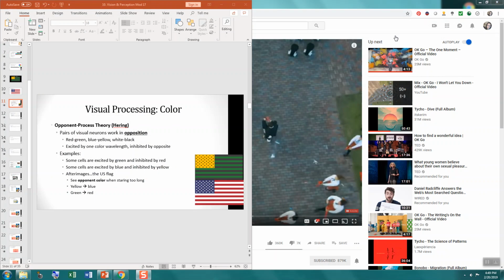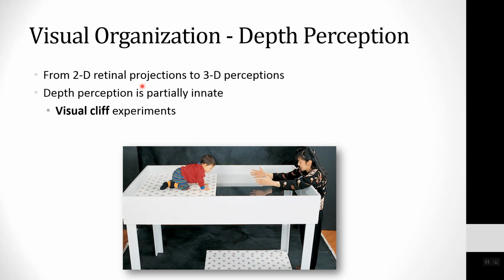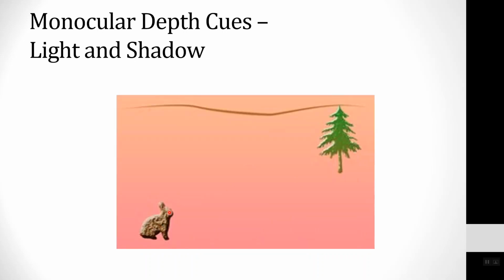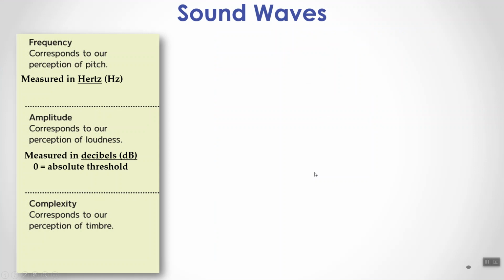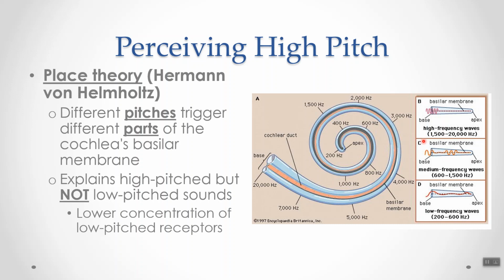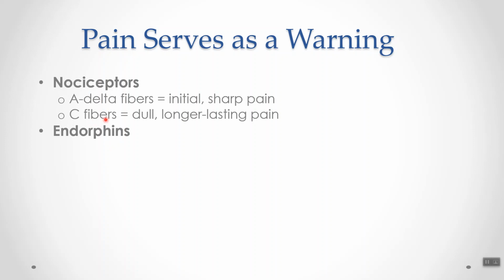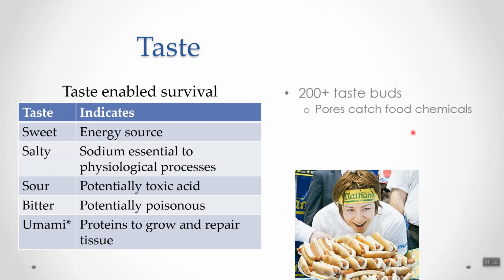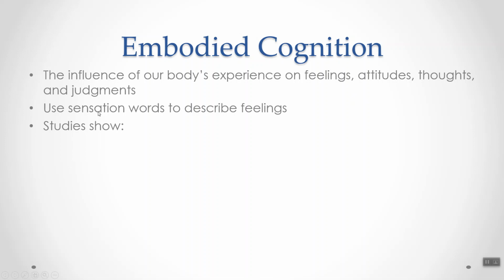Last part of Visual System and Nonvisual Senses